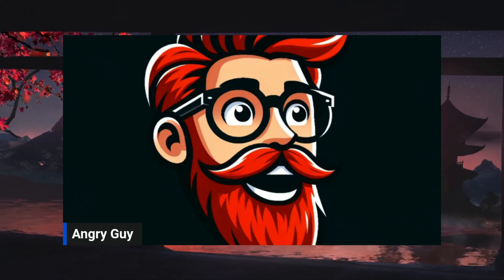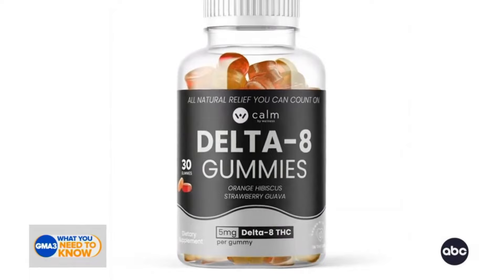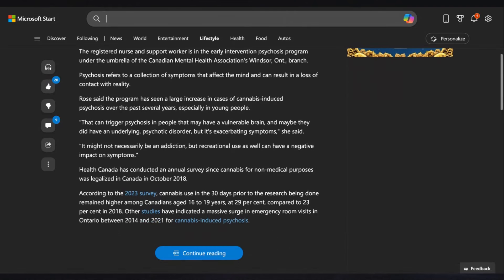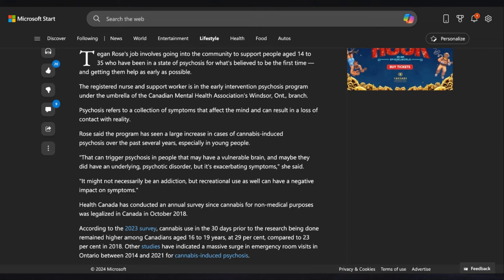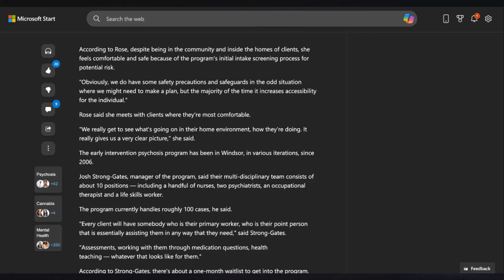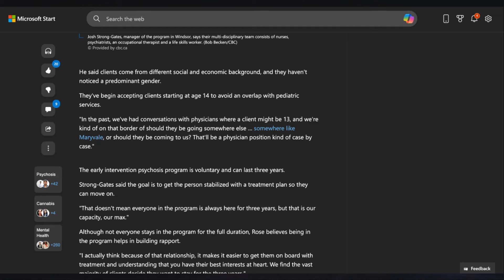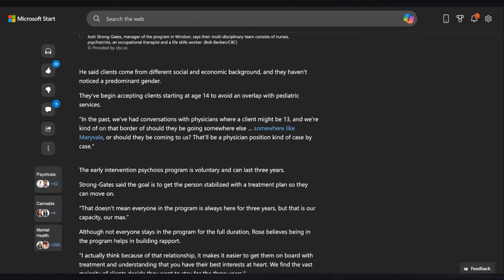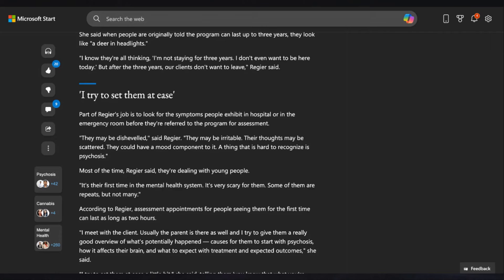Gen Z Just Hit a New LOW